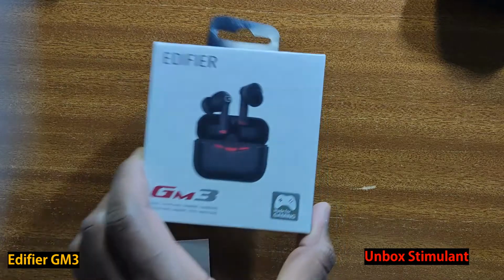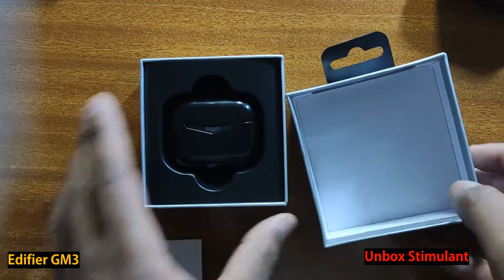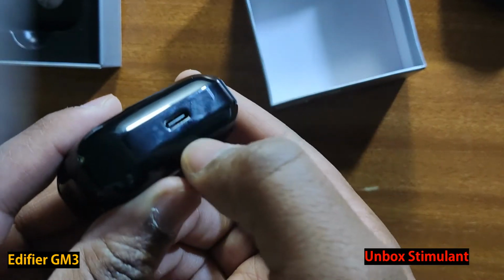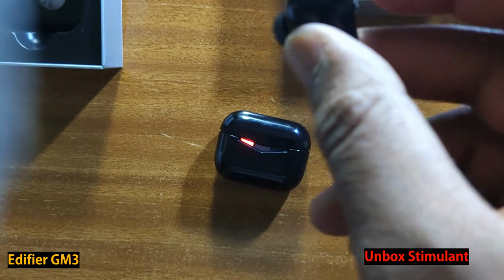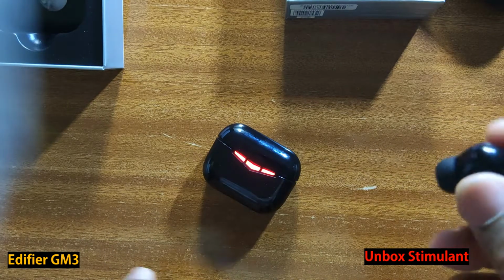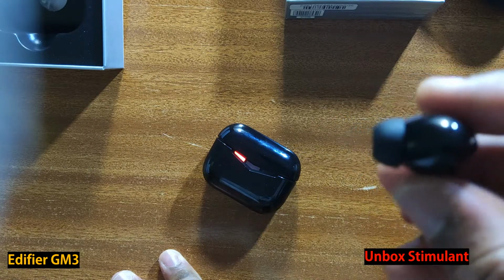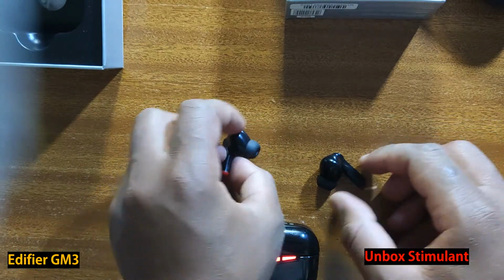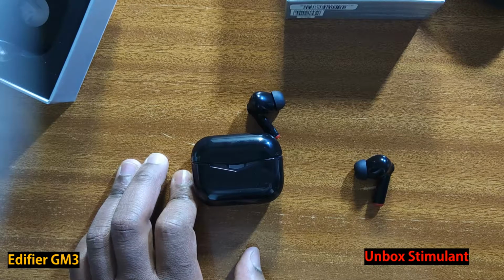Edifier GM3 Gaming Earbuds Review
The Edifier GM3 gaming earbuds are ideal for gamers and other users too. Find out how good they are from this video. They are amazing